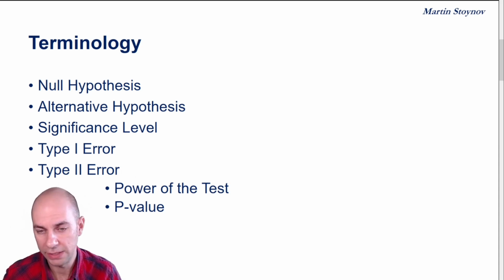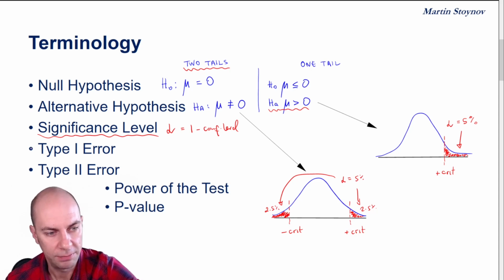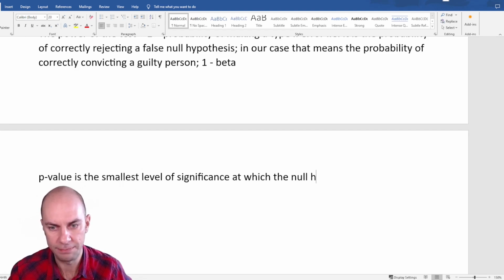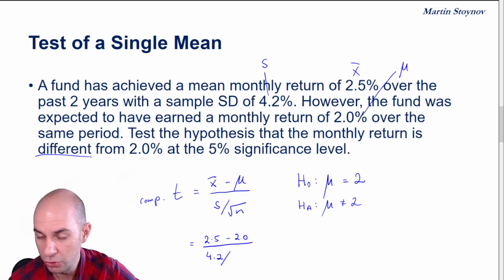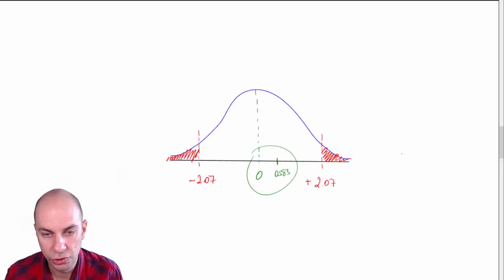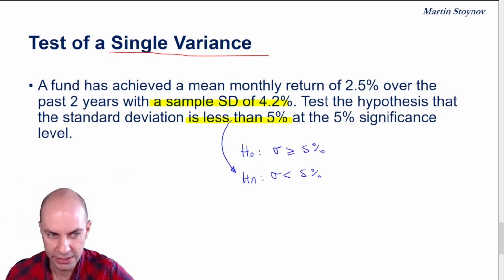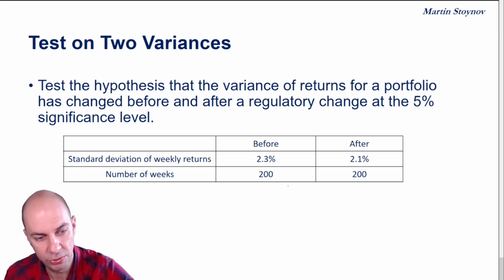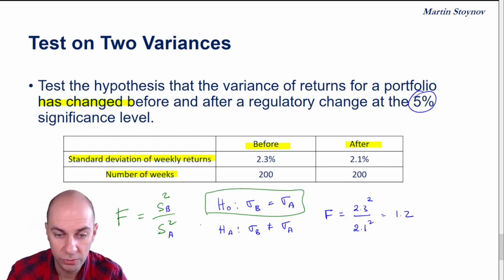CFA Level 1 Full Course: Hypothesis Testing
Are you struggling with Quantitative Methods for the CFA Level 1 Program? This video on Hypothesis Testing is extracted from my full CFA Level 1 On-Demand Tuition and Revision course covers the following topics

✅ Significance and confidence levels
✅ Type I and type II errors
✅ Power of the test
✅ P-values
✅ Test on a single mean
✅ Confidence intervals
✅ Test on difference between means
✅ Test on single variance (Chi-squared test)
✅ Test on two variances (F-test)

📚 Try my question-based revision with handwritten, logical solutions of key concepts and computations. for an unbeatably low monthly price. This also supports the development of the YouTube channel!